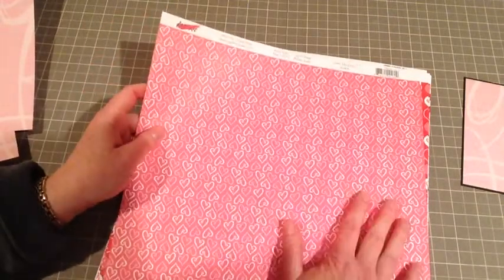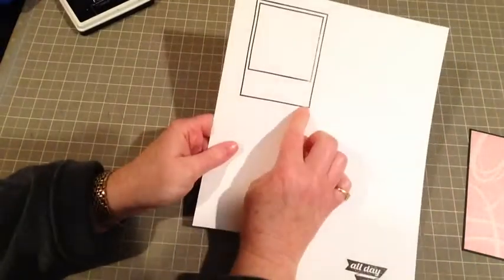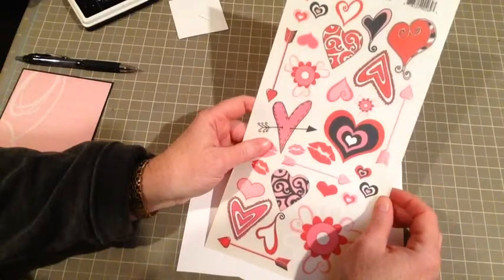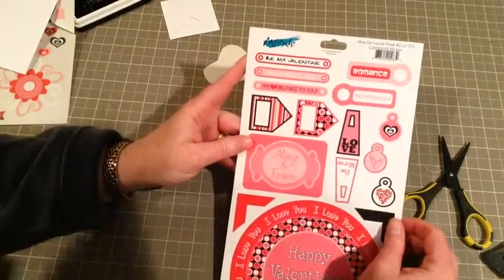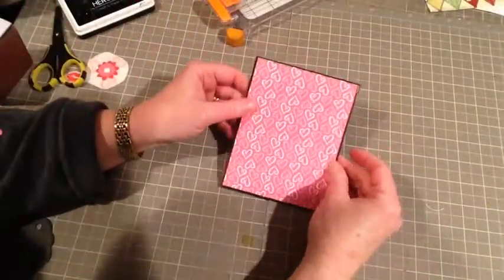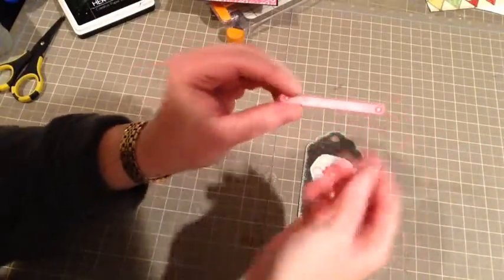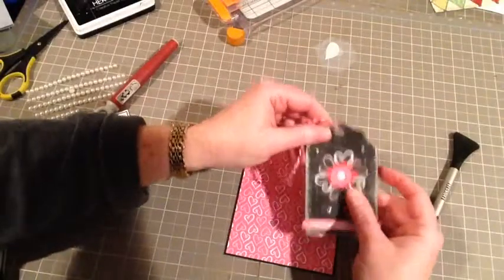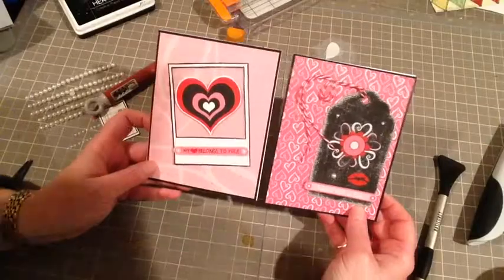Moxxie Valentine's Day Cards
I used Moxxie and Core'dinations paper to make 2 Valentine's Day cards